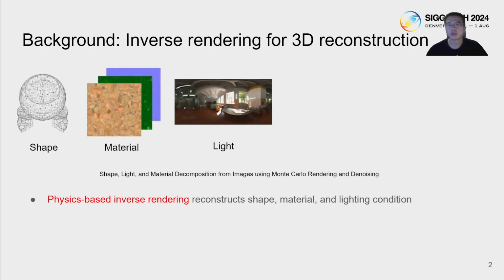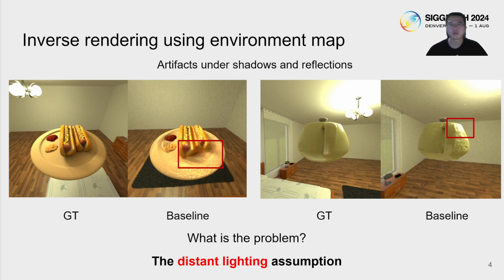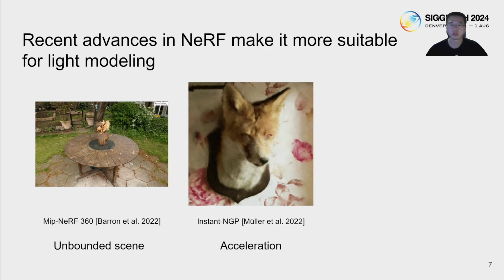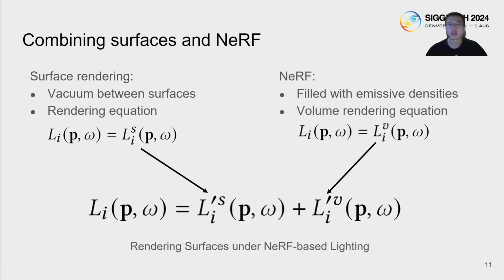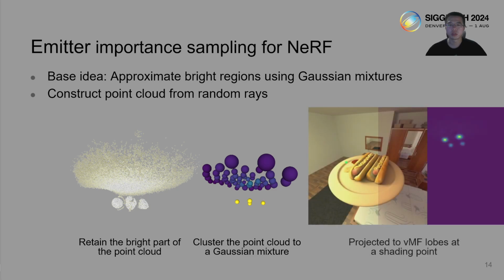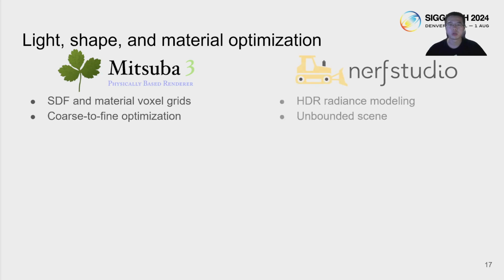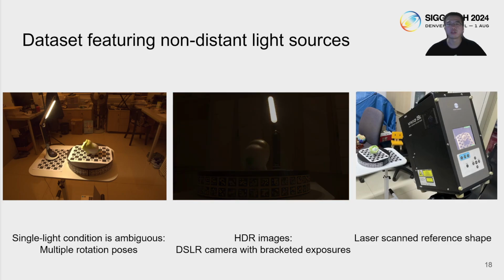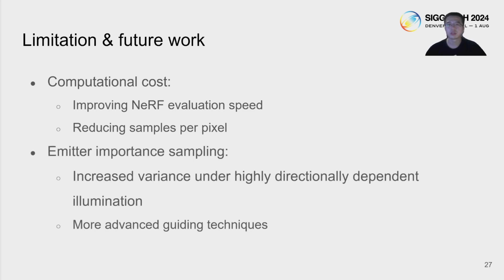NeRF as a Non-Distant Environment Emitter in Physics-based Inverse Rendering [SIGGRAPH 2024]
Abstract:
Physics-based inverse rendering enables joint optimization of shape, material, and lighting based on captured 2D images. To ensure accurate reconstruction, using a light model that closely resembles the captured environment is essential. Although the widely adopted distant environmental lighting model is adequate in many cases, we demonstrate that its inability to capture spatially varying illumination can lead to inaccurate reconstructions in many real-world inverse rendering scenarios. To address this limitation, we incorporate NeRF as a non-distant environment emitter into the inverse rendering pipeline. Additionally, we introduce an emitter importance sampling technique for NeRF to reduce the rendering variance. Through comparisons on both real and synthetic datasets, our results demonstrate that our NeRF-based emitter offers a more precise representation of scene lighting, thereby improving the accuracy of inverse rendering.